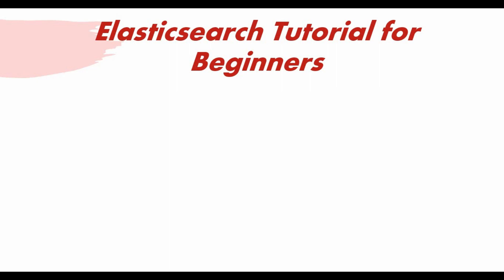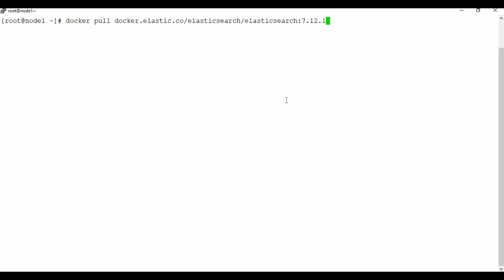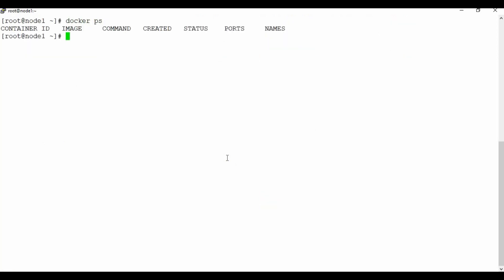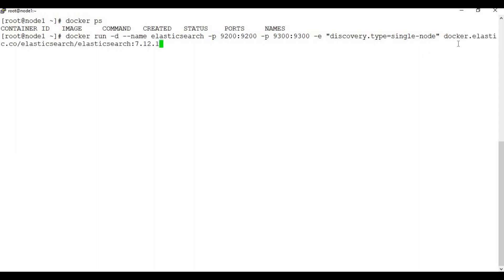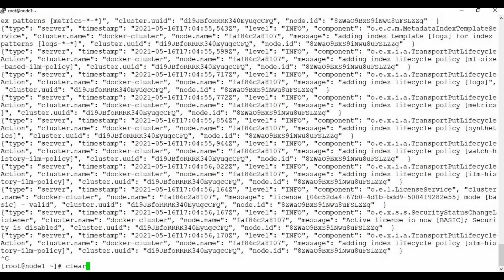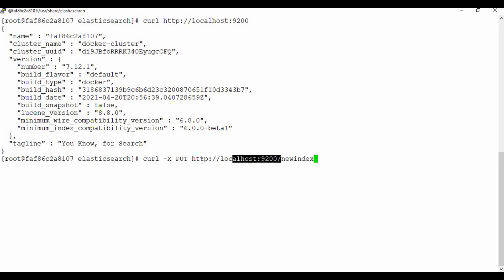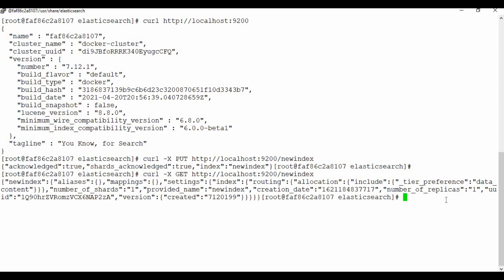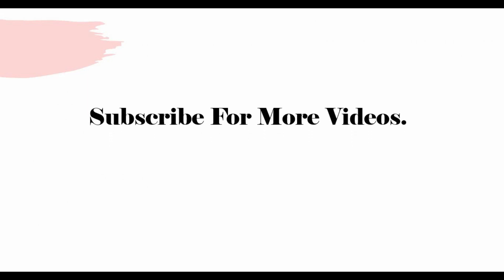Elasticsearch on Docker | Elasticsearch Tutorial for Beginners Part4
This is continuation of Elasticsearch Tutorial for Beginners series. In this video we are going to see how we can setup elasticsearch on docker. We will pull the elasticsearch docker image, create the docker container for elastic search and will create new index and check the index in elasticsearch.

docker run --name elasticsearch -d -p 9200:9200 -p 9300:9300 -e "discovery.type=single-node"

docker logs elasticsearch -f

docker exec -it elasticsearch bash